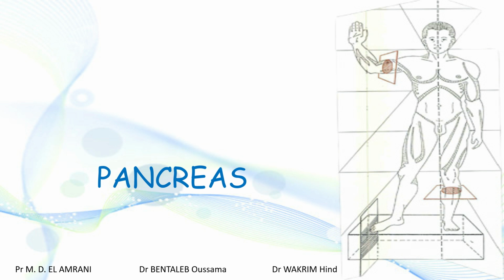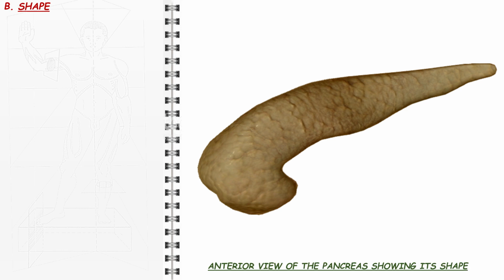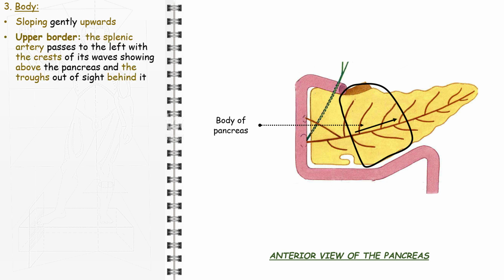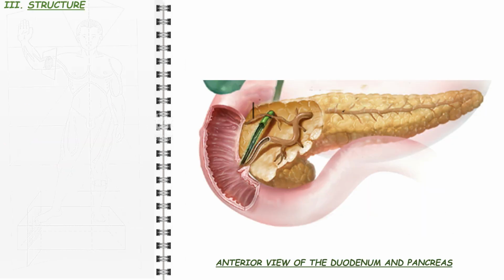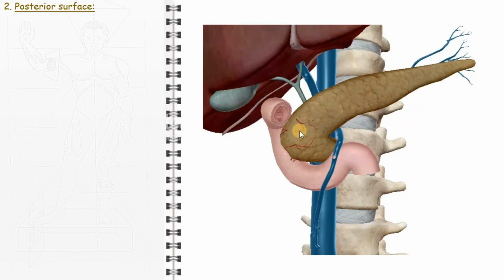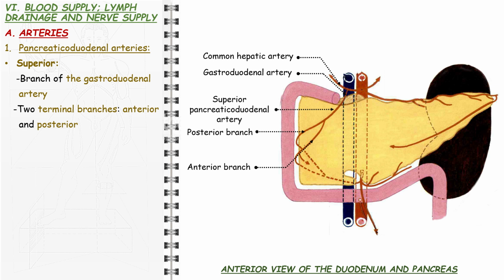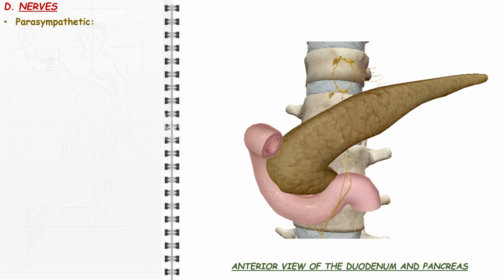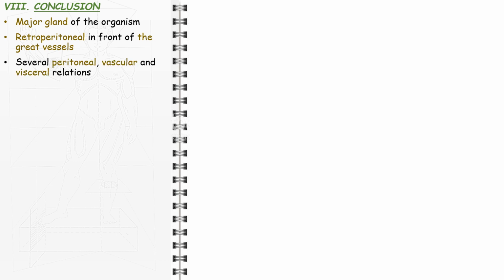ANATOMIE FMPM - PANCREAS